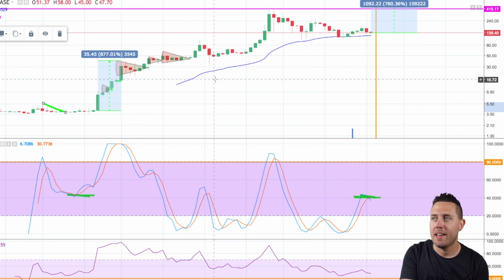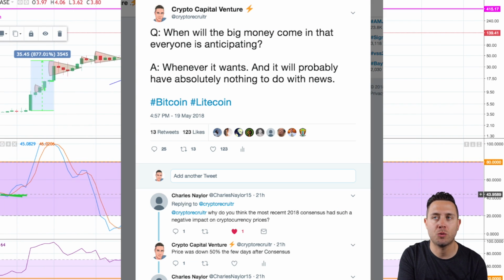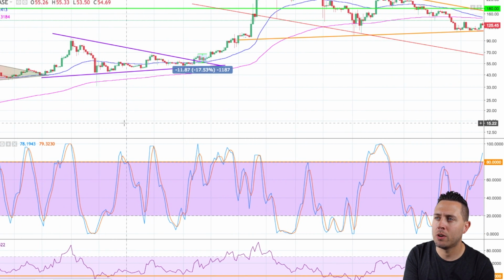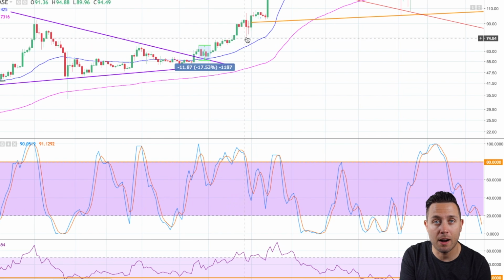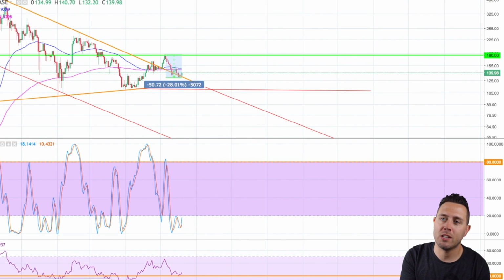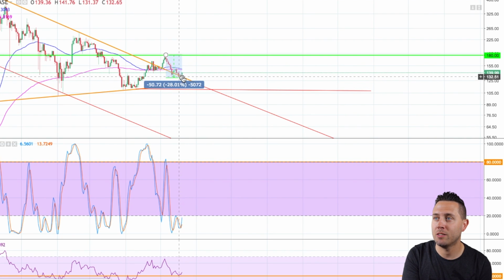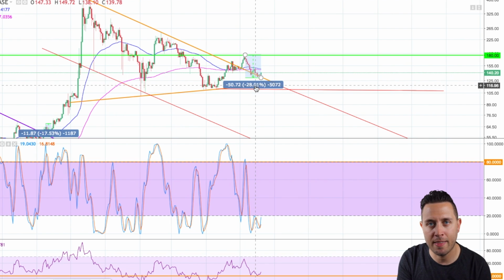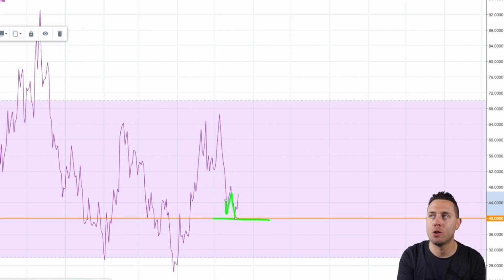Litecoin Market & Data - 800% Gains Possible Again?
It's an interesting conversation to have, beings so many are hoping and anticipating for LTC to see gains again.